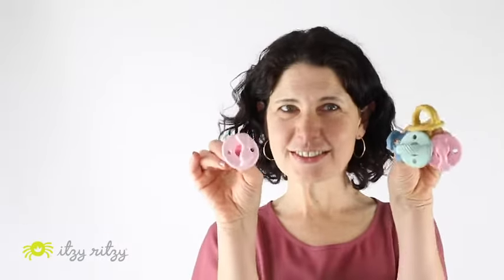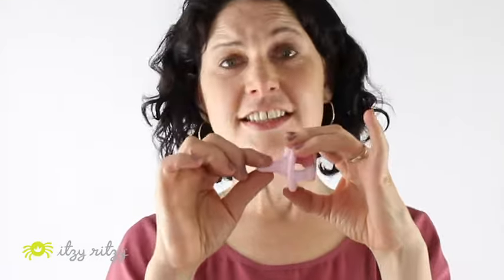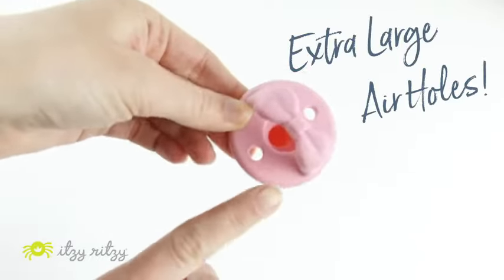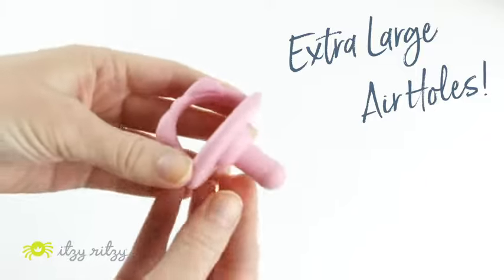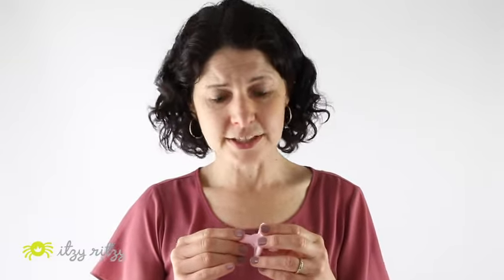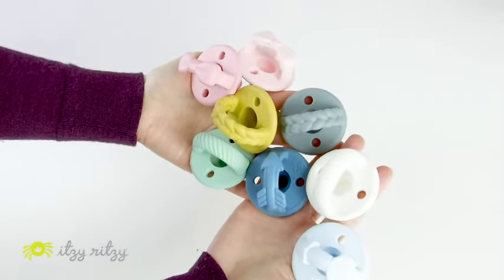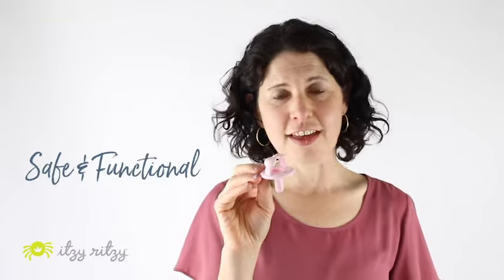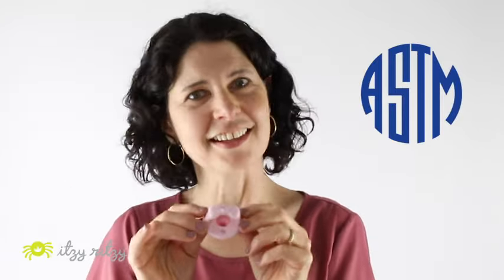Newborn essentials || Newborn Pacifiers with Collapsible Handle Sweetie Soother Pacifier Set of 2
Itzy Ritzy Sweetie Soother Pacifier Set of 2 - Silicone Newborn Pacifiers with Collapsible Handle & Two Air Holes for Added Safety; Set of 2 in Dark Gray & Yellow, Ages Newborn & Up
Brand Itzy Ritzy
Color Dark Gray & Yellow
Material Silicone
Material free BPA Free; PVC Free
Pattern Solid
This newborn pacifier 2-pack includes two coordinating pacifiers, each made of 100% food grade silicone and featuring 2 large vent holes for breathability
The dark gray and yellow pacifiers in this coordinating set each feature a braided design detail on the collapsible handle - perfect for coordinating with baby's outfits!
Our pacifiers are safety tested to meet ASTM safety standards and feature a single-part design and a collapsible handle for added safety
The proven nipple shape on this pacifier is soft and durable, making it ideal for newborns and up, even when baby's teeth are coming in
Patent pending